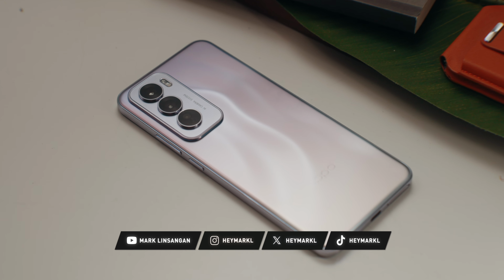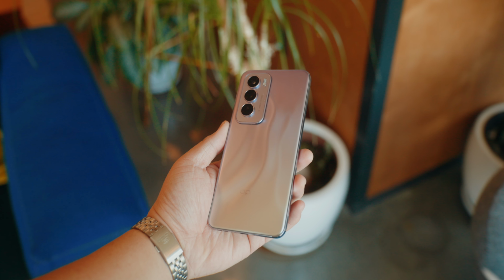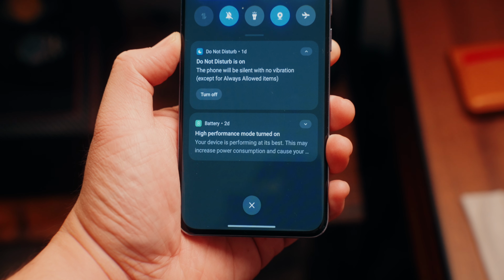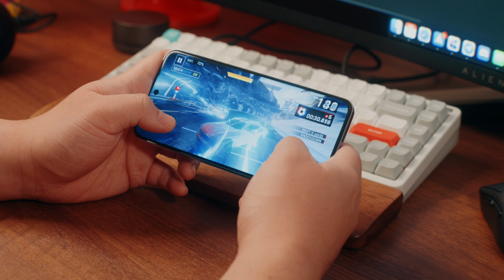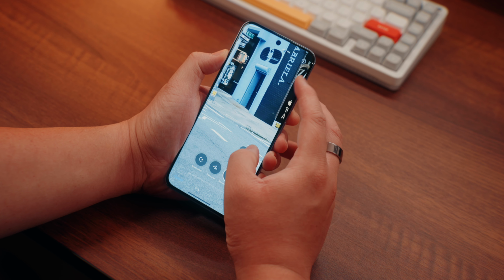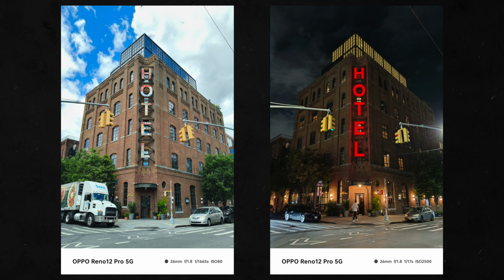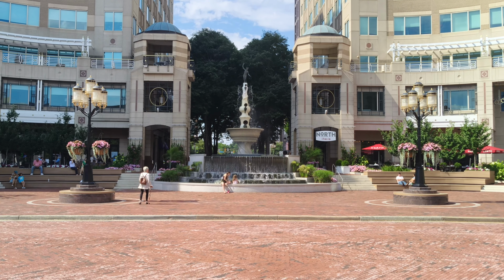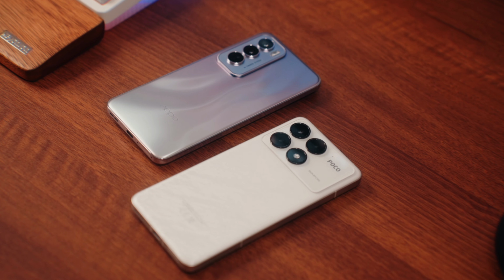The "AI" Smartphone is Here: Oppo Reno 12 Pro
This is the all new Oppo Reno 12 Pro and it's the first ever Oppo branded AI smartphone. Oppo is promising more phones for the global market and it starts with this one. This Reno line is technically Oppo's mid-range smartphone line and while it is packing mid-range specs. There are some things that I like about it, and some things you and I might hate about the phone. Would you pick this up for $600 or €599?

My Video Gear:

Sony A7s III
Sony A7IV
Sony 90mm F/2.8 Macro
Sony 50mm F/1.2 GM
Sony 35mm F/1.8
Sony 24-105 F/4
Blue Baby Bottle SL Microphone
Shure MV7 Microphone
Sennheiser G4 Wireless Lav

New Here?
Hi! My name is Mark Linsangan. I make lifestyle tech videos that are informative and look beautiful.  I'm a big fan of traveling/exploring, tech, social media / biz and finding interesting topics on the line (online).